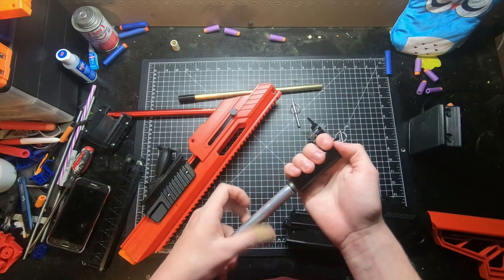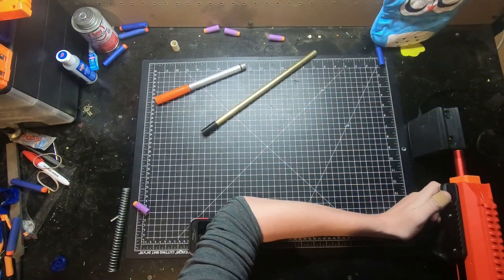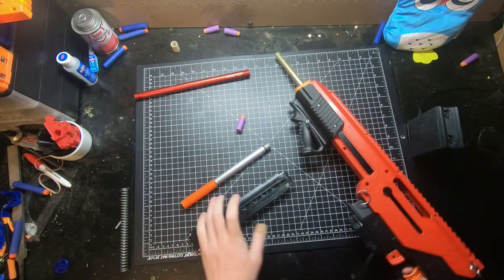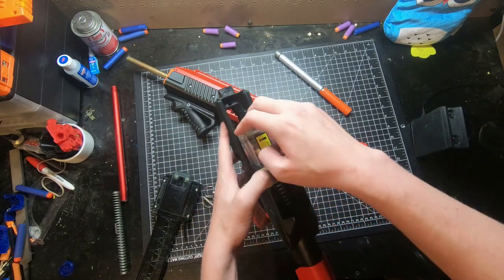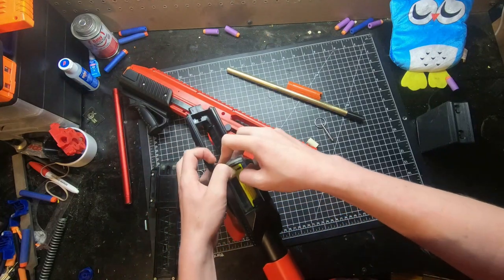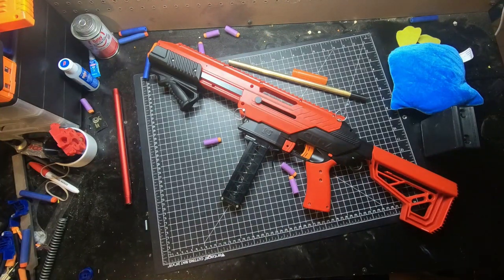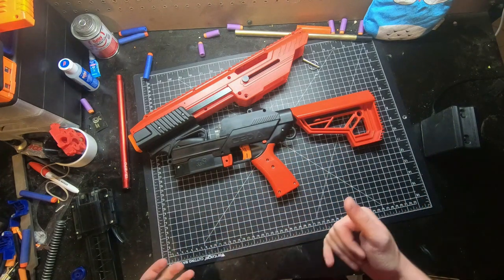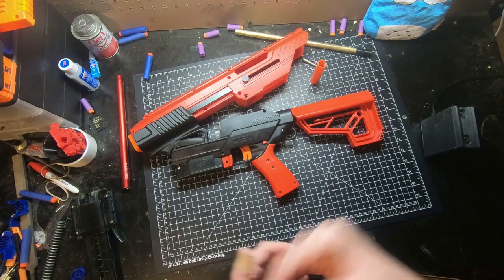CEDA S part 2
second part of our review of the CEDA S with many chrony tests